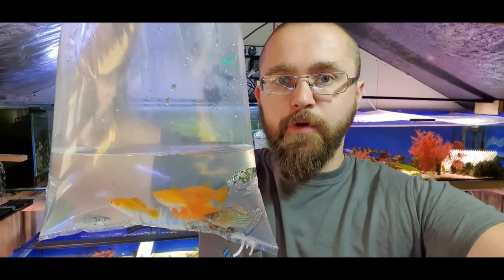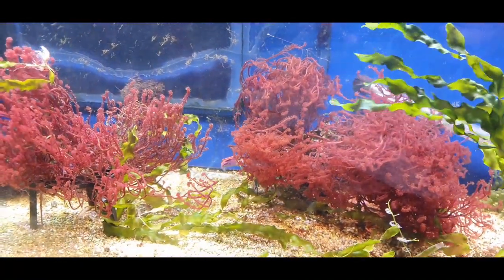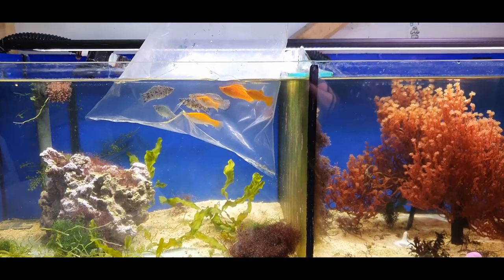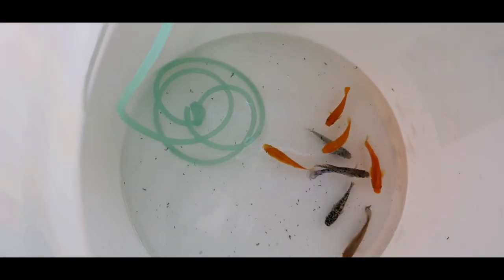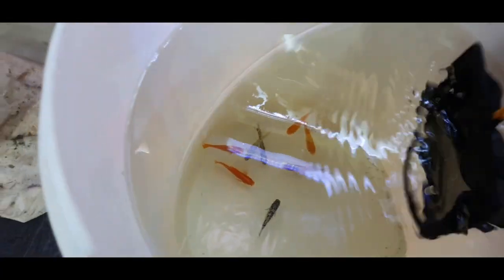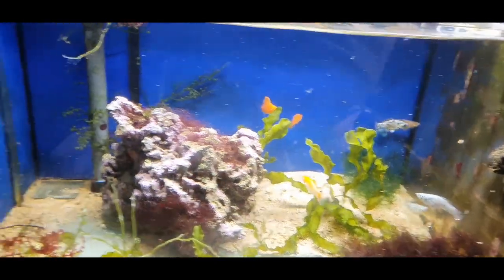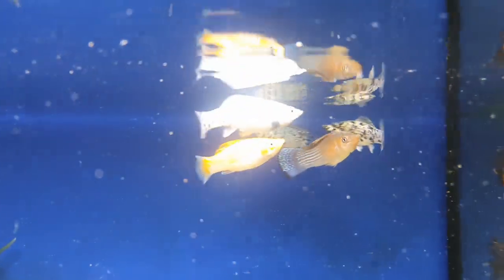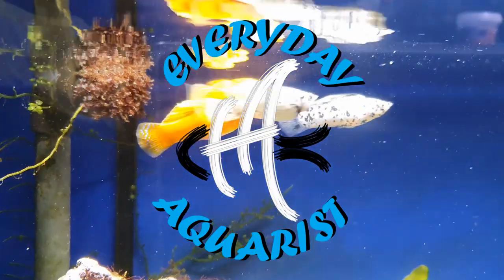Adding GIANT SAILFIN MOLLIES To SALTWATER Aquarium *Acclimation*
Adding GIANT SAILFIN MOLLIES To SALTWATER *Acclimation*

In this video I acclimate giant sailfin mollies to saltwater. I haven't has the giant sailfin mollies before and have only acclimated regular mollies to saltwater with varying degrees of success. I read a lot before attempting this and decided to acclimatize the mollies for 12hrs by drip feed before adding them to my marine macroalgae system. This worked very well and i didn't lose any of the mollies I acclimated.

About: Sound of a punch whooshing by. made by swinging a stick near mic. created by mark diangelo.
Title: Woosh
Uploaded: 03.27.13